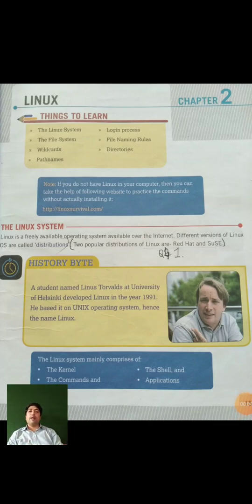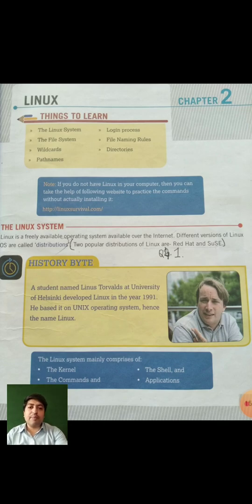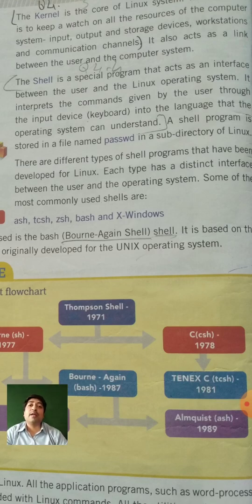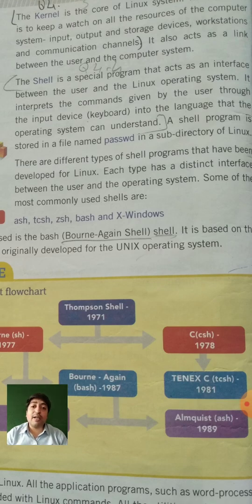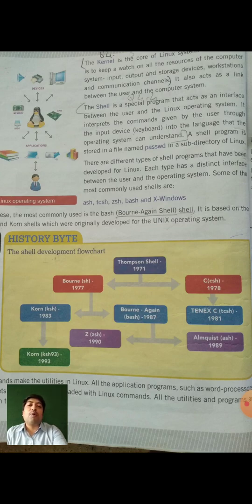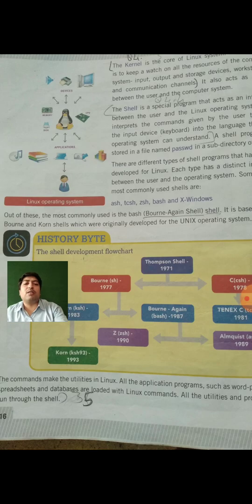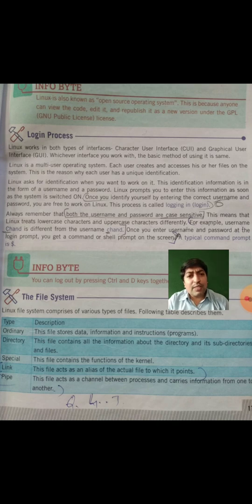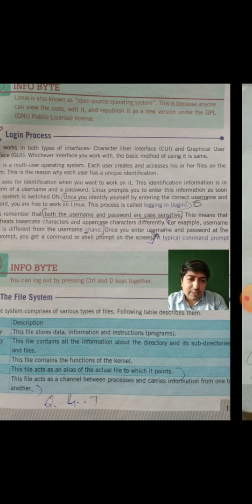Computer Basic Linux Part 1